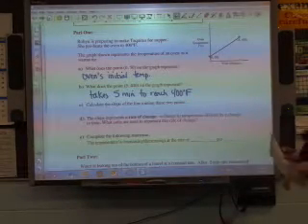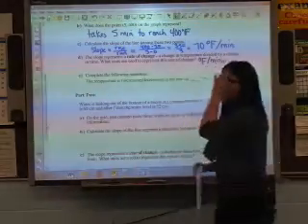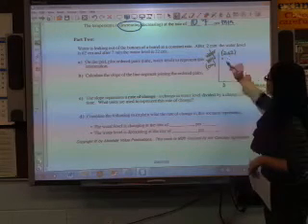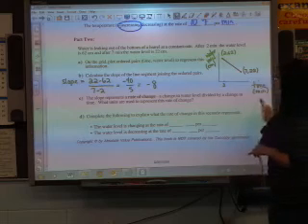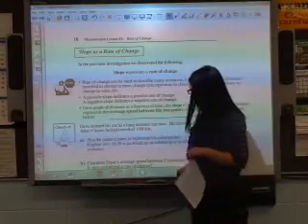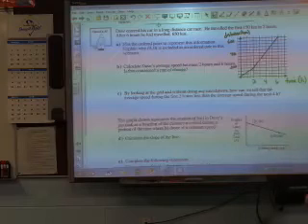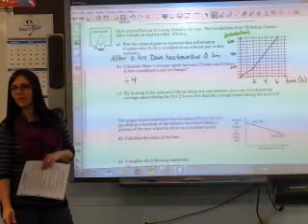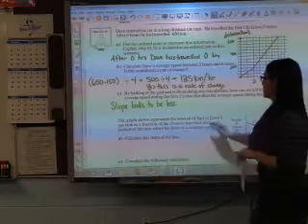Math 20 2 Ch 1 Lesson 3